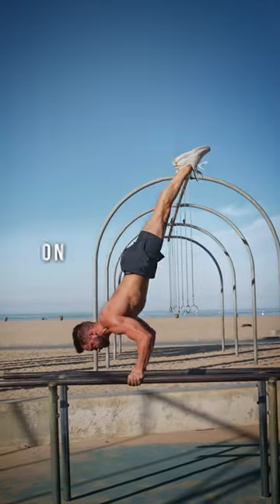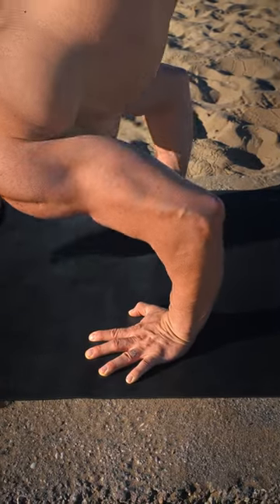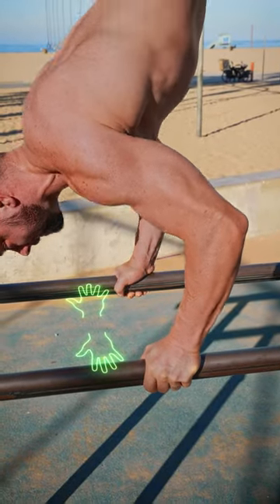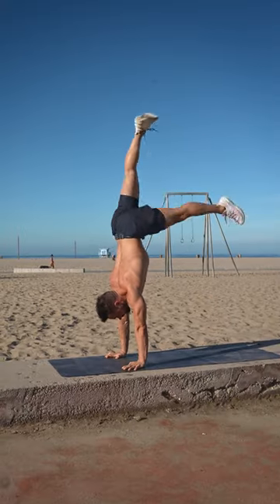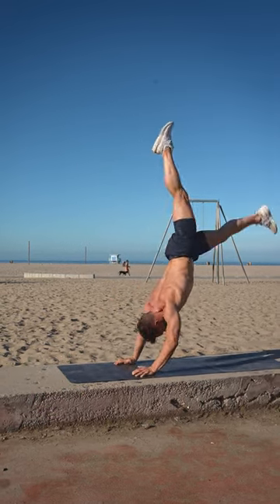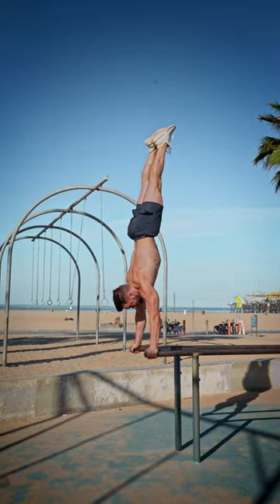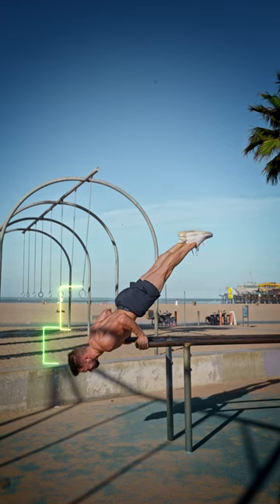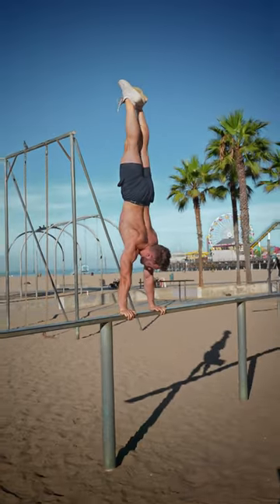Handstand Push Ups - Floor vs Parallettes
Handstands on the floor VS handstands on parallettes will never quite be the same and depending on what you are used to you will most likely have a pretty strong preference here.
Growing up training gymnastics we did all of our training on p-bars. When I joined the performing arts industry I moved the majority of my workouts to the floor. Over 20 years later I can say with confidence that parallettes just like the floor should have a space in your training routine and should be used strategically.